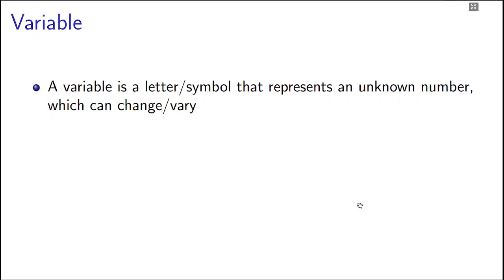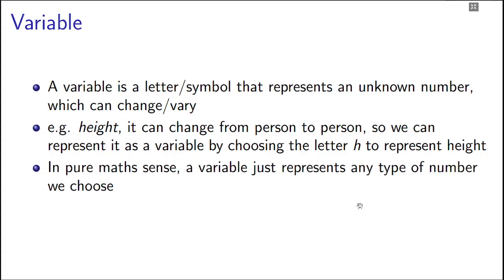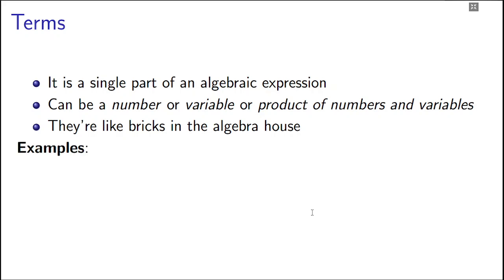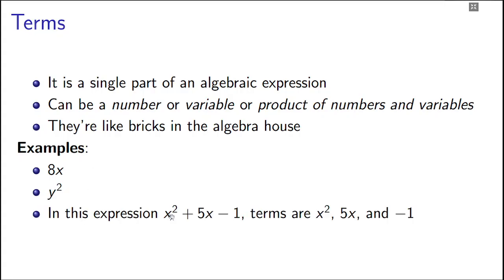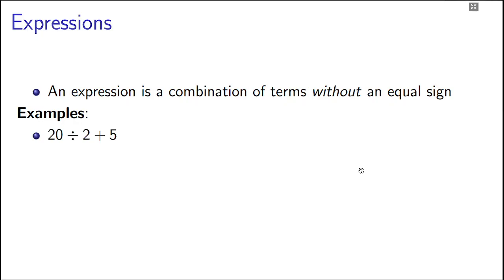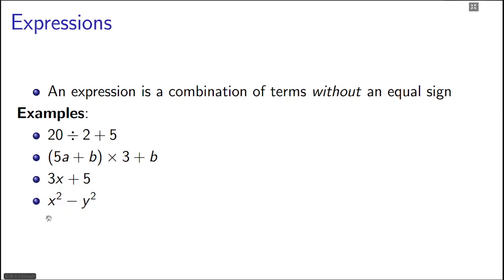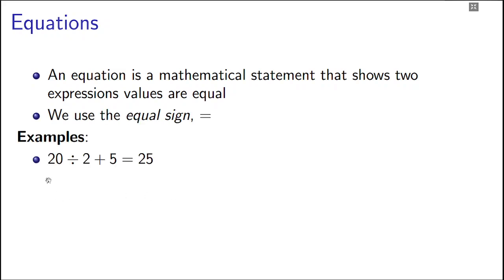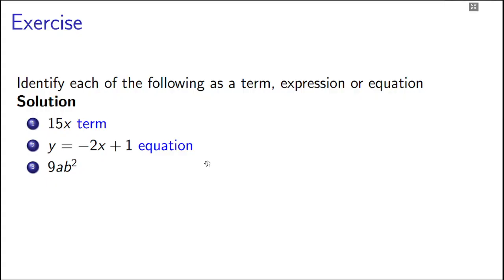Terms, Expressions and Equations | The Real Number System and Arithmetic - Part 3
In this part 3 of 3 videos, we cover terms, expressions and equations, which are important in algebra because they allow us to build many concepts like formulas, functions, number patterns, e.t.c.